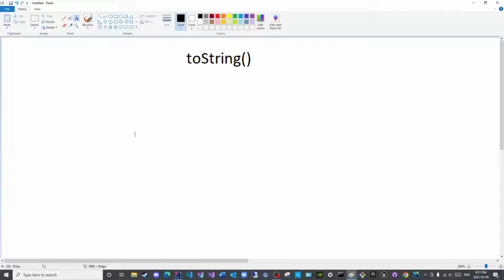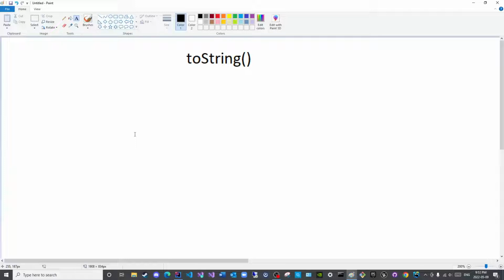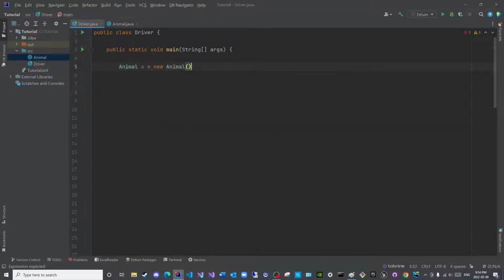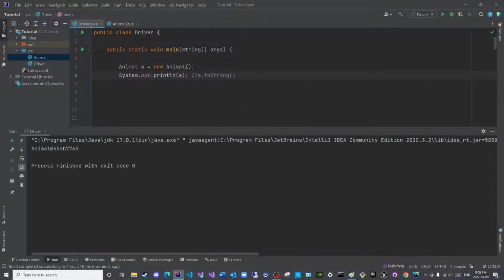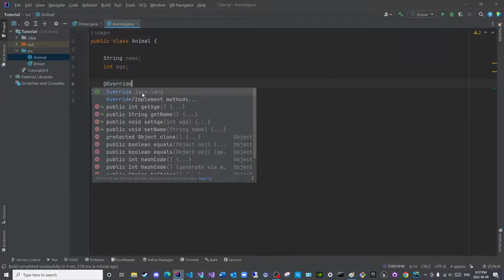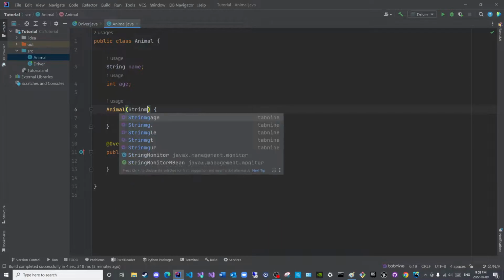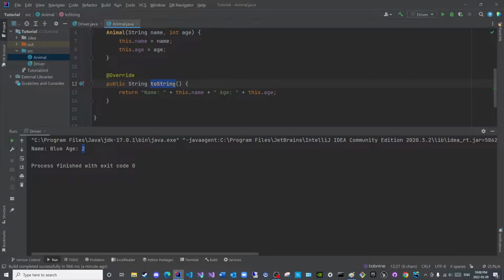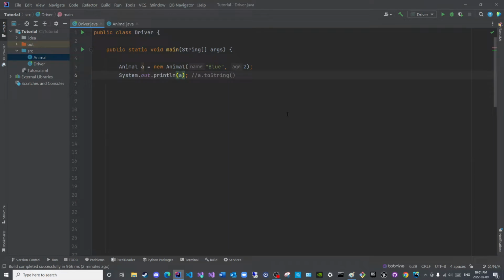String Class Episode 02: toString()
The toString() method is used to convert an object to a String, so the object could be represented as a String.

Contents:
The toString() method from the object class and its overriding are shown in this video.